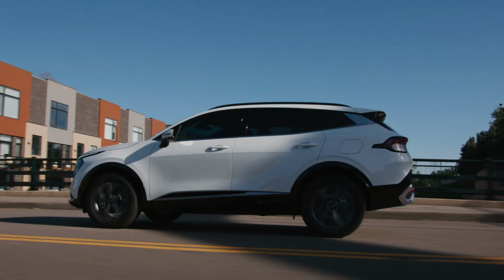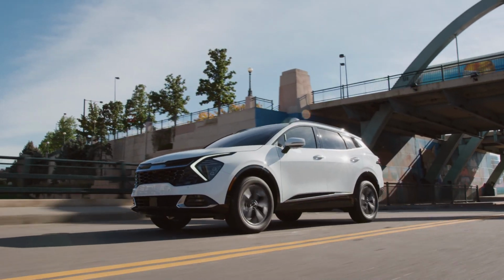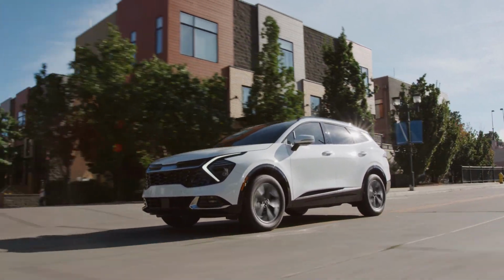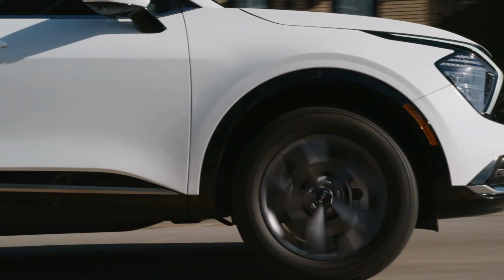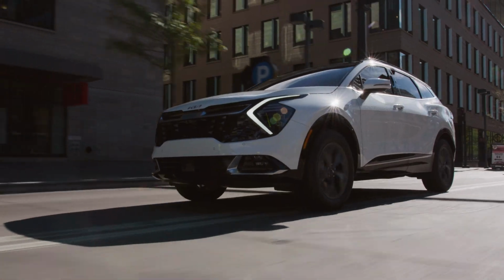New KIA Sportage 2023 - FIRST LOOK & details (US model)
New KIA SPORTAGE 2023 has been revealed, and in this video you can see the version with SX trim. How do you like the new design?

MORE INFO ABOUT THE CAR:

As Kia’s longest running nameplate which pioneered its segment, the Sportage undergoes its most significant change to date as the fifth generation is unveiled. Developed as part of Kia’s new global brand transformation, “Movement that Inspires,” the all-new 2023 Sportage subcompact SUV delivers more of everything for today’s savvy, adventurous and eco-conscious consumers.

Exuding the brand’s new “Opposites United” design philosophy, the new Sportage is a welcome addition in a sea of bland-looking subcompact SUVs that crowd today’s market. Significantly larger, more capable and powerful, and targeted to be more fuel efficient, the fifth-generation model debuts a number of Sportage firsts including an available dual panoramic curved digital display and an exciting new variant that will literally take consumers to new heights. Most Sportage trims will now be assembled in the U.S., alongside the award-winning Telluride, Sorento, and K5 at Kia’s manufacturing plant in West Point, Georgia.

With several enticing variants to come, the 2023 Sportage will help build Kia’s reputation in electrification, while also strengthening the brand’s commitment to building rugged and capable SUVs. Following in the footsteps of the Sorento, the Sportage will also be available in a hybrid version. Details on that and other powertrains will be revealed at a later date, while gasoline variants are anticipated to go on sale in the U.S. in the first quarter of 2022.